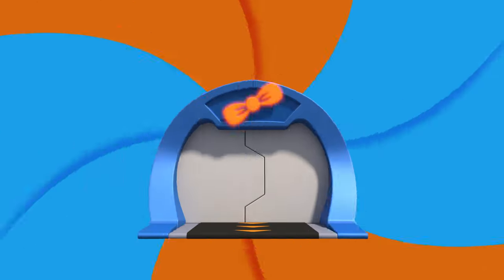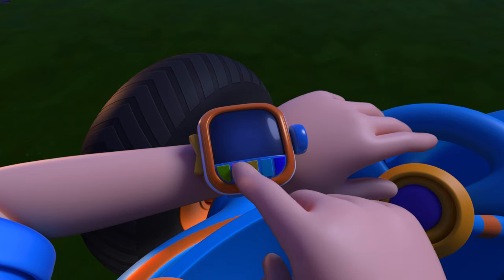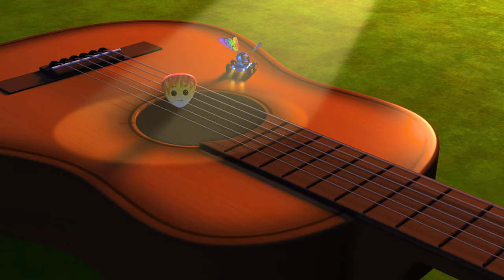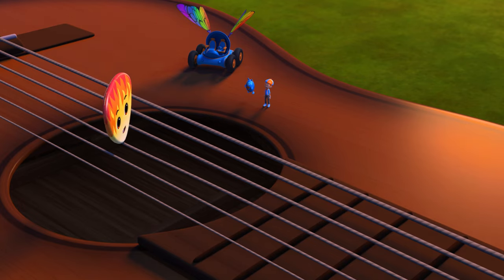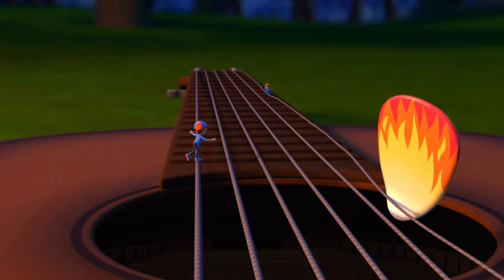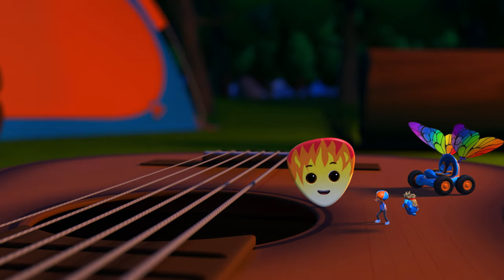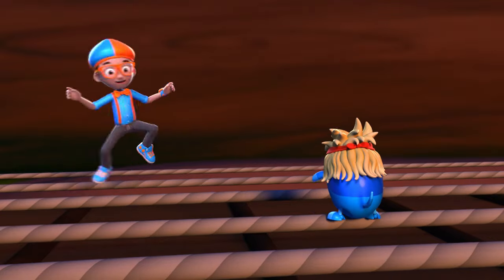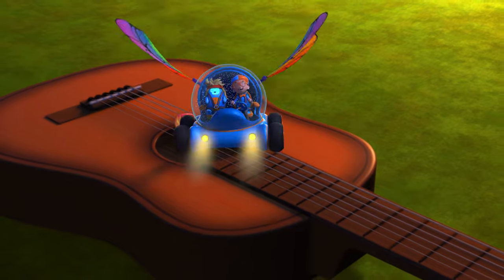Blippi Learns About a Guitar | Blippi Wonders | Kids Songs and Nursery Rhymes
Blippi and D.BO shrink down to meet Picky, the rockin' guitar pick, in a musical adventure. Picky takes them on a tour inside a guitar, explaining its components and how they create beautiful music.